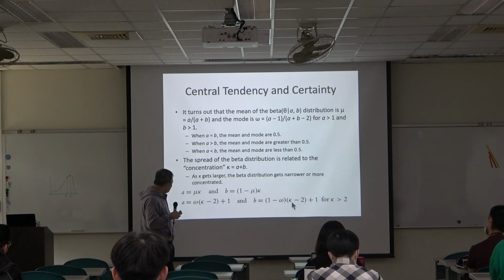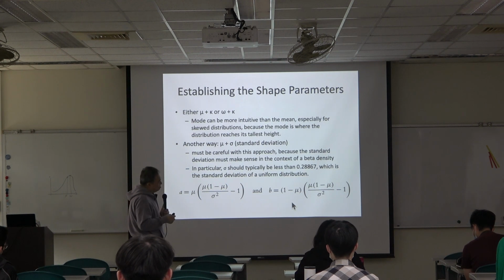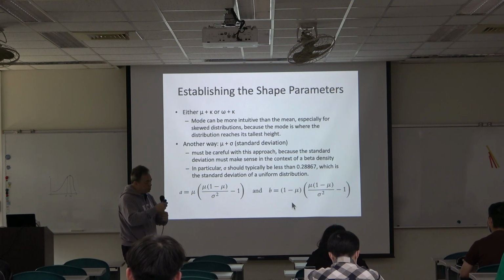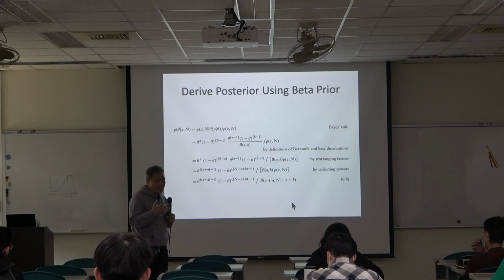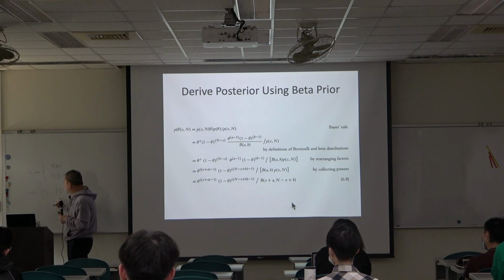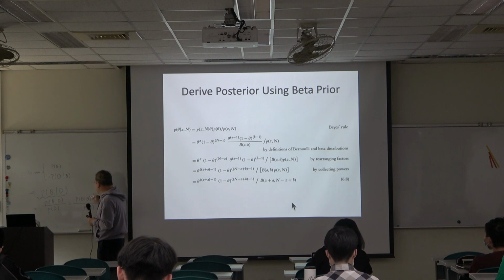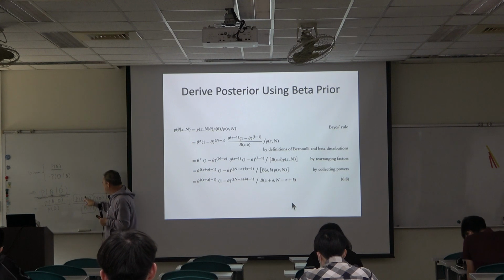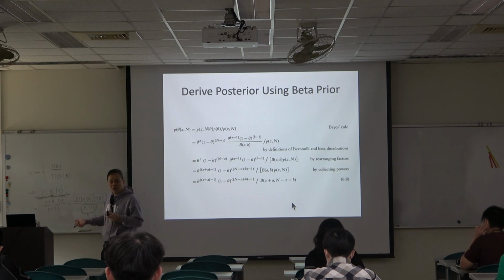20230308 Thinking Probabilistically-16